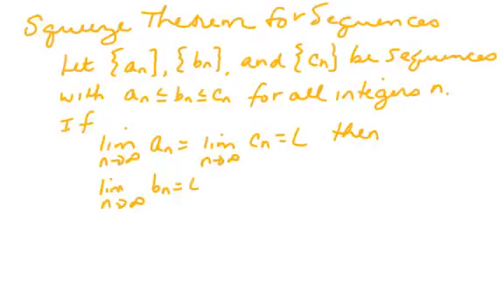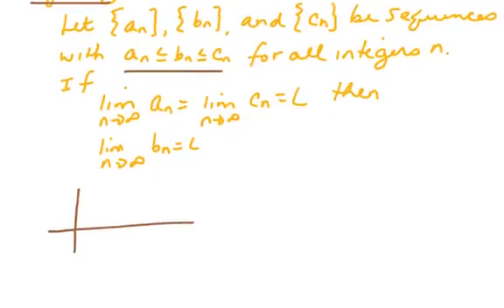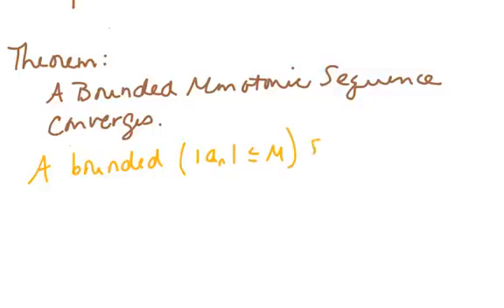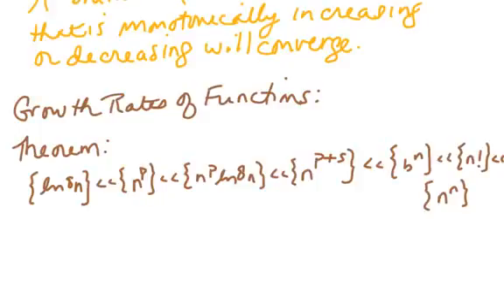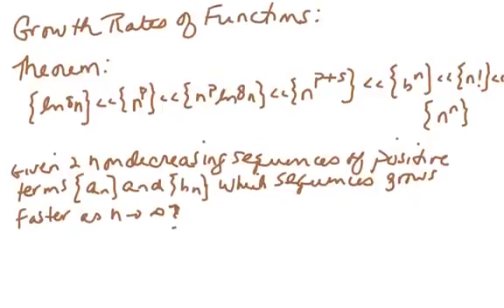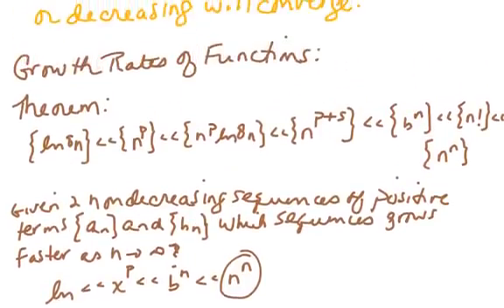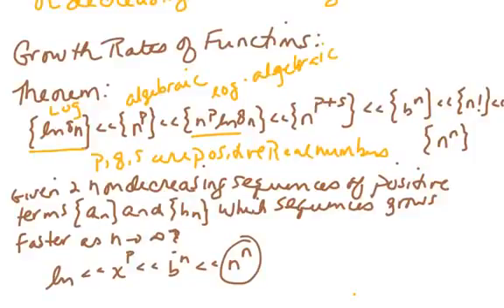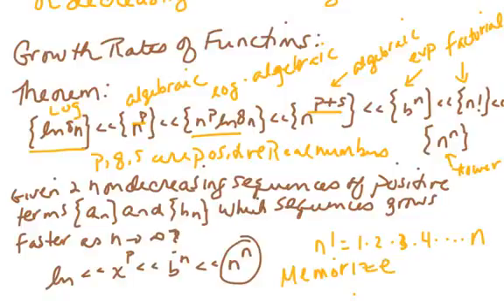Squeeze Theorem & Growth Rate of a Sequences